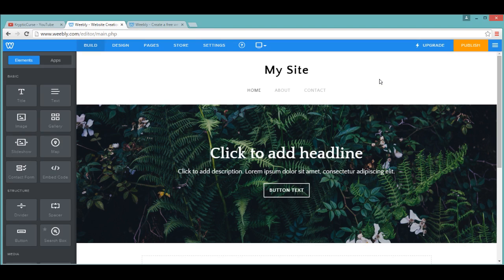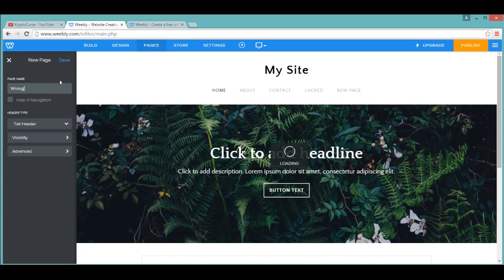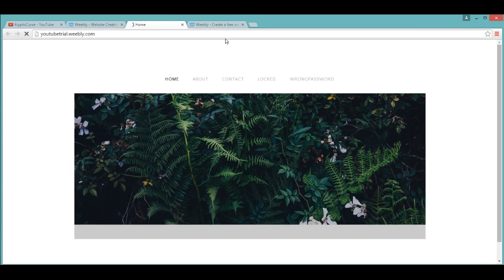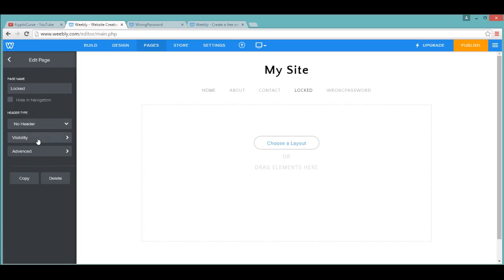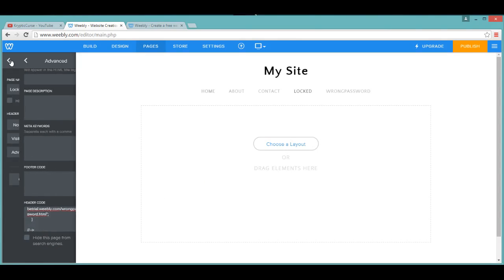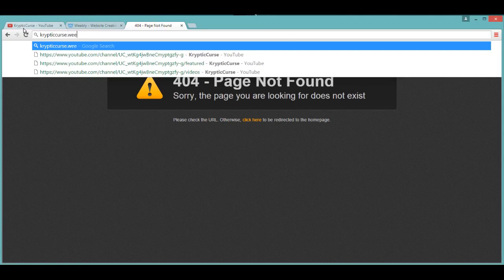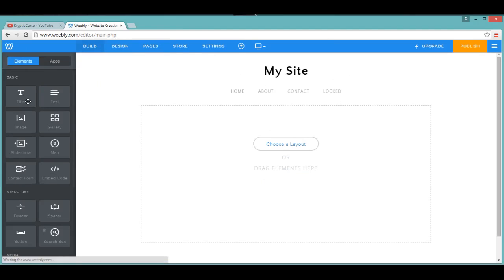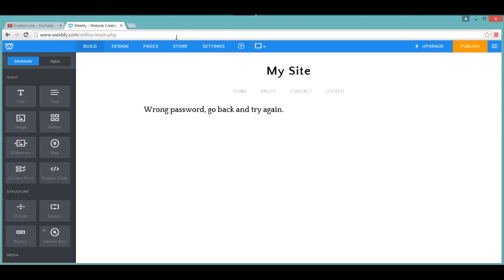Weebly Episode 3: Password Protecting Page for Free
Hey guys! Today I am showing you all on how you can password protect a page on weebly for free!

Password Protect Weebly Page
Page Weebly
Weebly website maker
Password Protect Weebly Page For Free
How to password protect a page on weebly for free